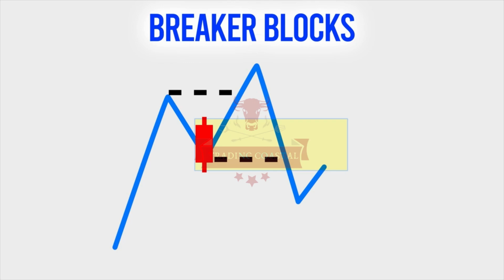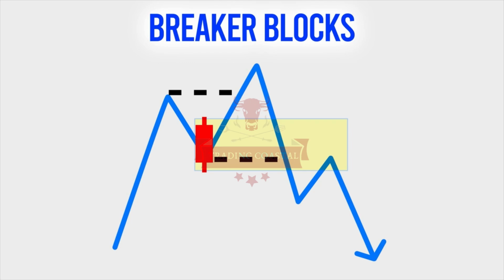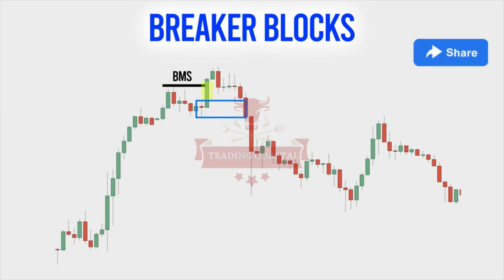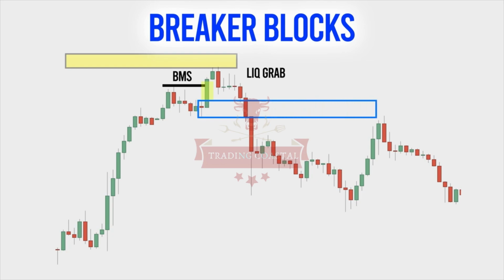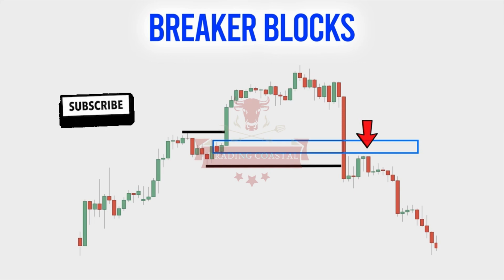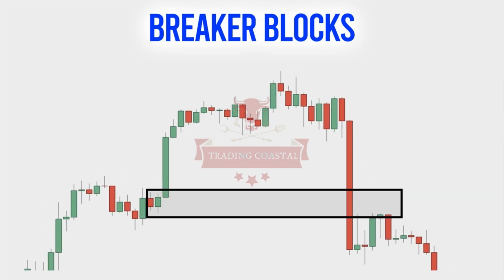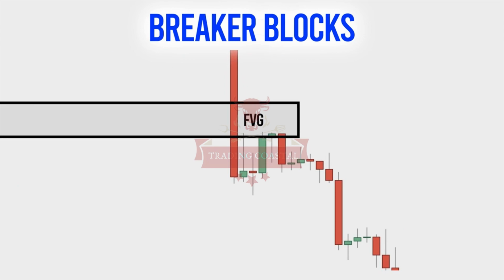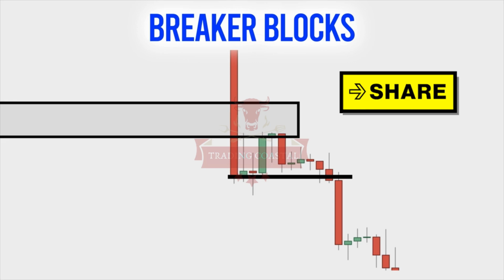Learn ICT Breaker Blocks in simplest way || ICT Trading || breaker block 🎯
Credit - ICT